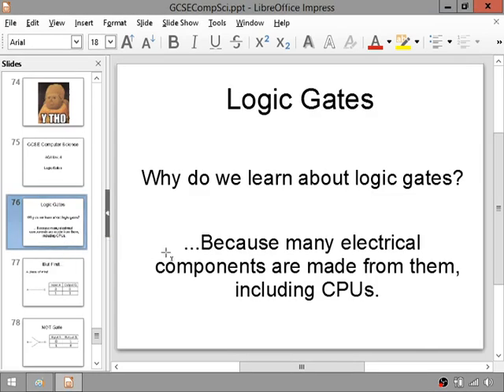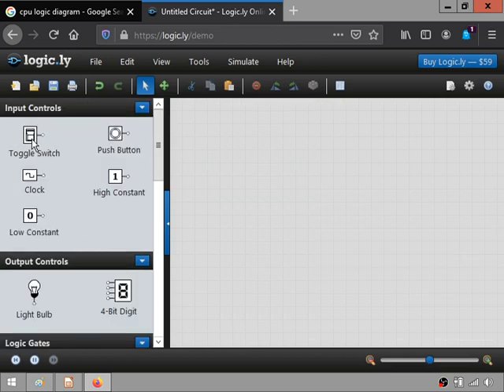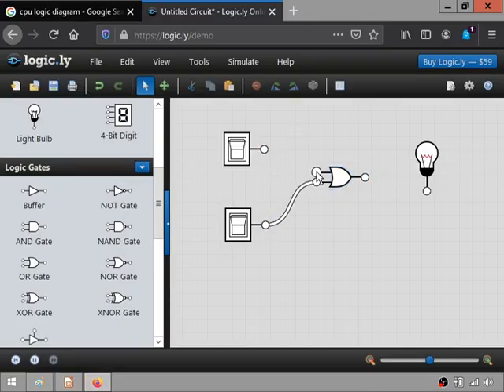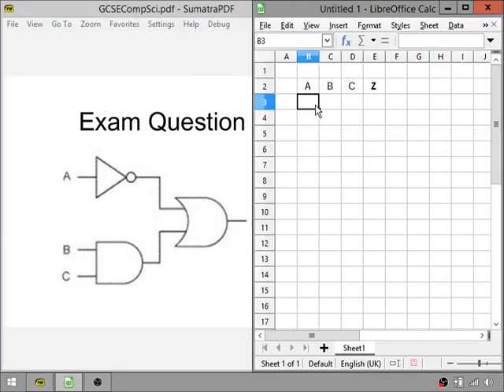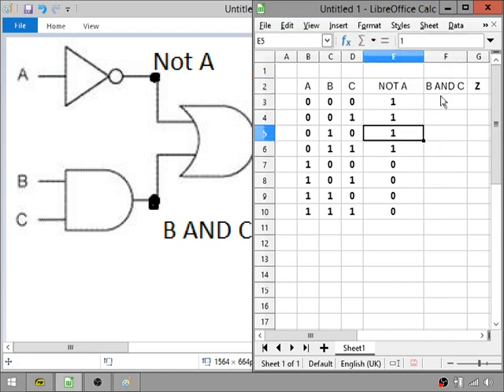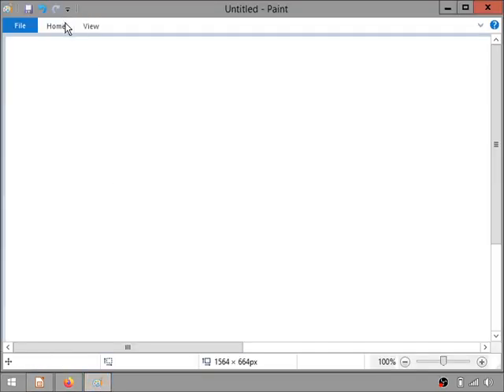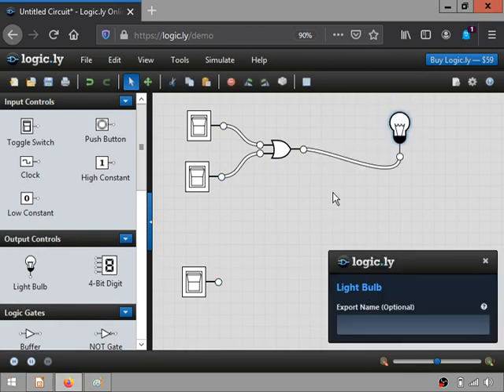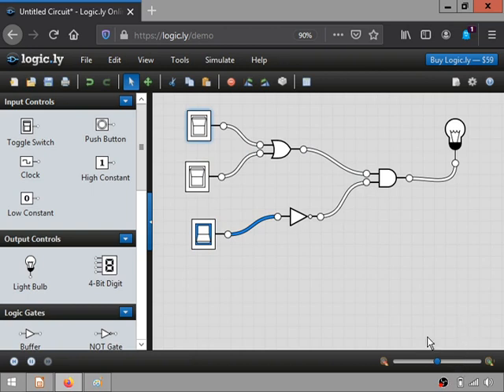GCSE Computer Science Unit 4 Part 1: Logic Gates